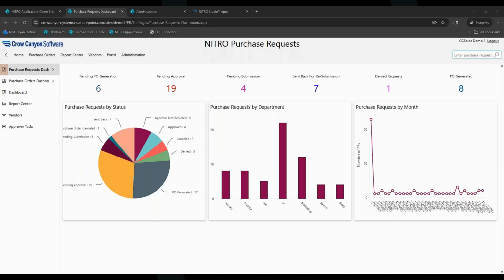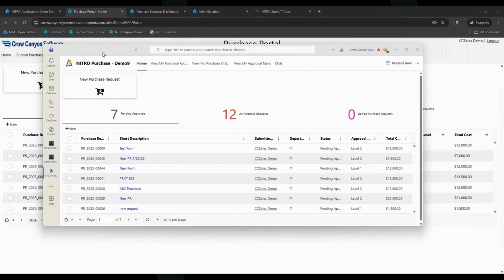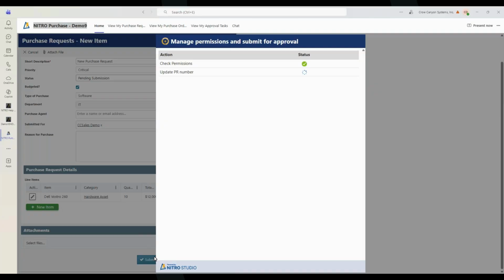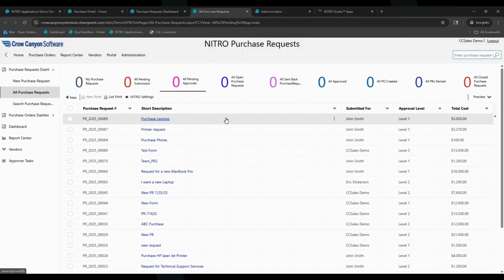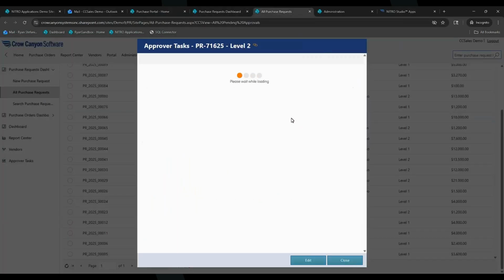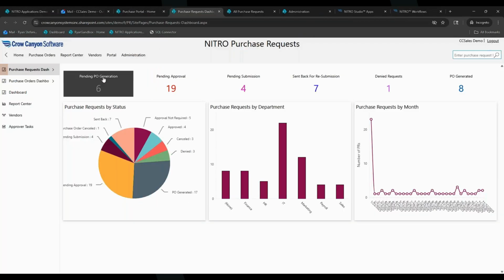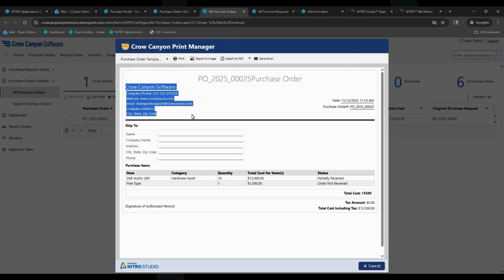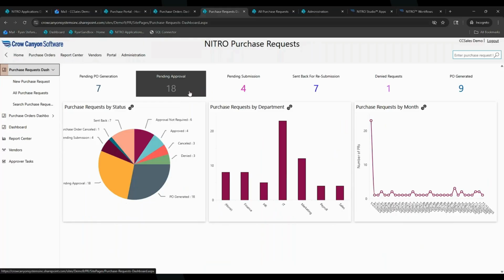Streamline Purchase Requests in Microsoft 365 & Teams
Is your organization still using outdated purchase request processes that slow everything down?

In a world where speed, accuracy, and compliance matter, relying on spreadsheets or email chains can cost you time and money.

Join us for a live webinar to see how Crow Canyon’s Purchase Request system brings automation, visibility, and efficiency to your purchasing workflow.

You’ll discover how to:
• Create, track, and approve purchase requests directly in Microsoft 365
• Automate routing and approvals with configurable workflows
• Eliminate paper forms and disconnected email threads
• Gain real-time visibility into purchasing activity and budgets
• Integrate seamlessly with your ERP system to reduce licensing costs

This session includes a live product demo, so you can see exactly how the solution works — from request submission to approval and purchase order generation.

Whether you’re in procurement, finance, or IT, you’ll walk away with actionable insights on how to modernize your purchasing process without leaving your Microsoft 365 environment.

Chapters:
00:00 – Webinar Introduction & Streamlining Purchase Requests
00:54 – Application Architecture: SharePoint and NITRO Studio
02:11 – The Wireframe Template Approach to Customization
02:51 – End-User Experience: SharePoint Portal vs. Teams App
03:38 – Building the Purchase Request Form: Data & Routing
05:15 – Initiating Workflows: Submit for Approval
05:44 – Configuring Approval Levels & Multi-Stage Routing
07:24 – Administrative Dashboards: Monitoring Pending Requests
08:43 – Approving via Email: Mobile-Friendly Workflows
10:04 – Group Approvals and Complex Logic Options
10:52 – ERP Integration: Connecting to SAP, Dynamics, & Netsuite
12:12 – Managing Purchase Orders & Receivable Tracking
13:52 – Print Feature: Generating PDF POs and Documents
15:24 – Reporting & Analytics: Visualizing Purchase Data
16:57 – How to Get Started: One-on-One Consultations